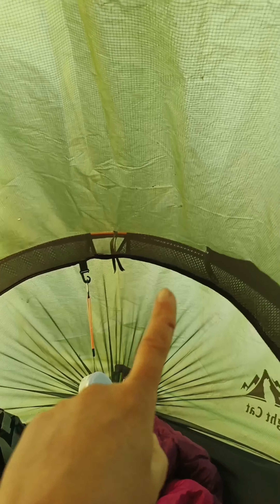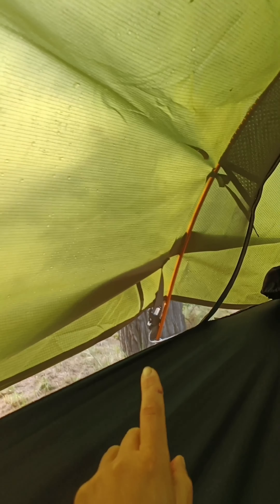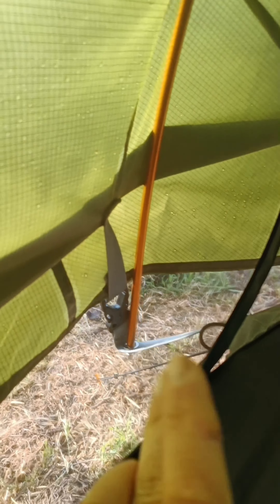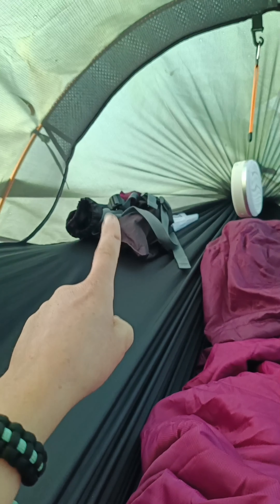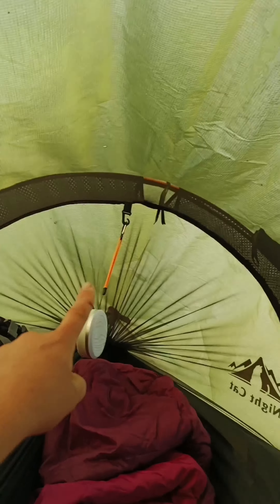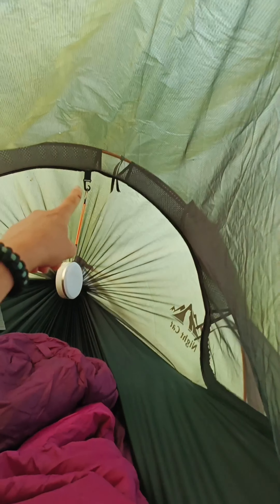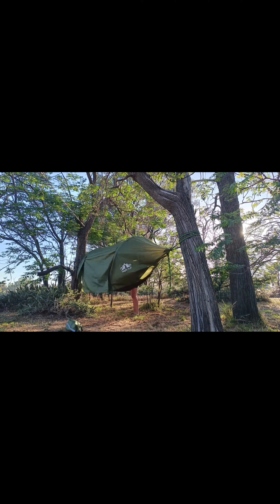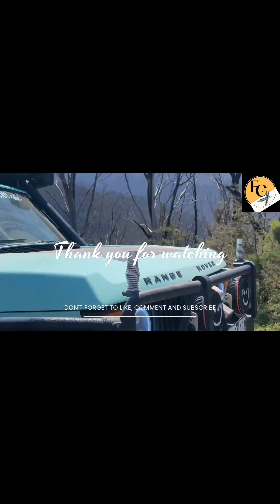Adventure Hammock: Unboxing, SetUp, Review, Pack Up - Pros & Cons 🏕️🔥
I'm thrilled to bring you my very first hammock review, and I couldn't be more excited to share my thoughts with you. As a solo female overlander who's relatively new to hammock camping, I want to provide a fresh perspective on what it's like for someone just starting out in a hammock.

In addition to camping, I'm passionate about motorbike adventure riding and 4-wheel driving, so you can trust that I'll be putting this hammock to the test in various outdoor settings. Whether you're an experienced camper or an adventure enthusiast like me, this review will give you valuable insights into the world of hammock camping and a few key points on the Night Cat Outdoor Hammock.

If you're interested in Camping, Adventure Bike riding, 4wding and product reviews, make sure to hit that subscribe button and the notification bell, so you don't miss any of my upcoming content. Your support means the world to me, and it helps me continue to bring you honest, unbiased reviews of products that enhance our outdoor experiences.